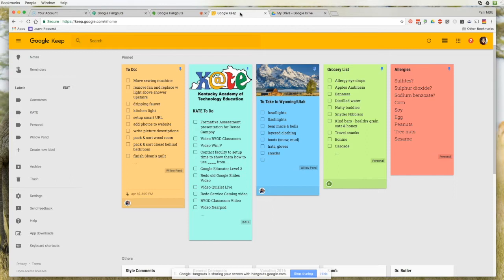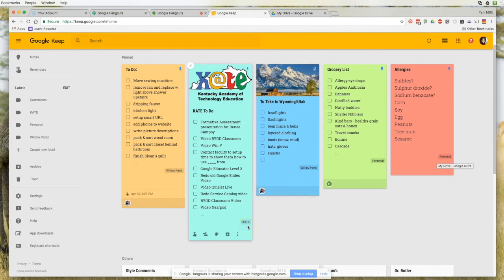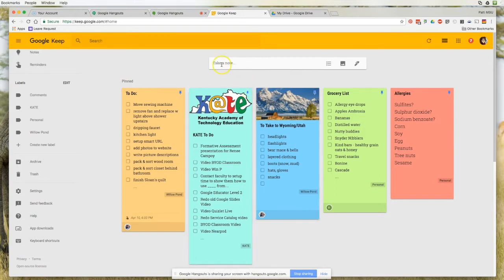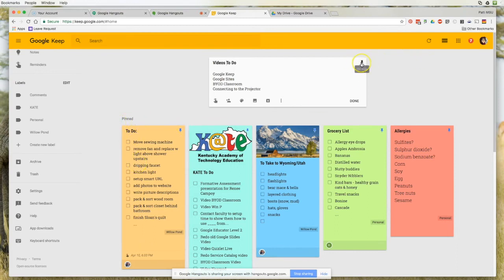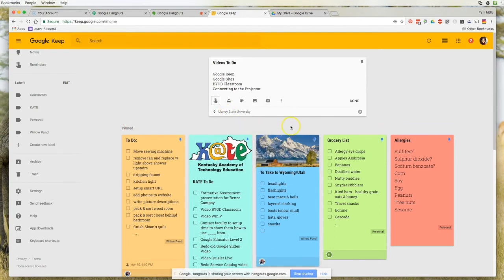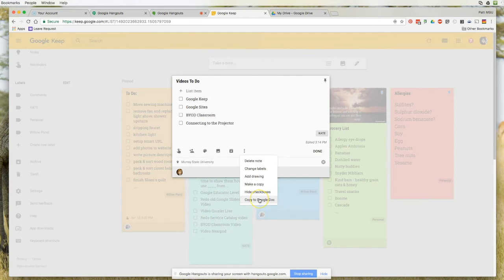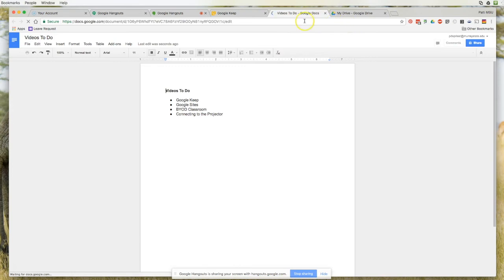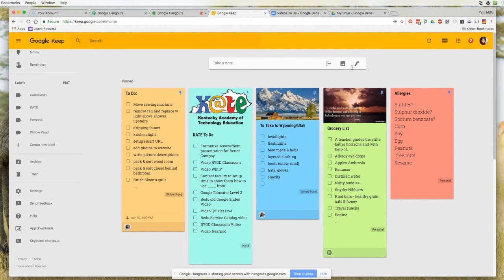An Introduction to Google Keep for Education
Google Keep is a web or phone based application that lets you create digital sticky notes on steroids!  These notes can be shared, color coded, pictures can be added, and turned into checklists.  Recently it was added to GSuite where you can use it with Google Docs.  It also works with Calendar.